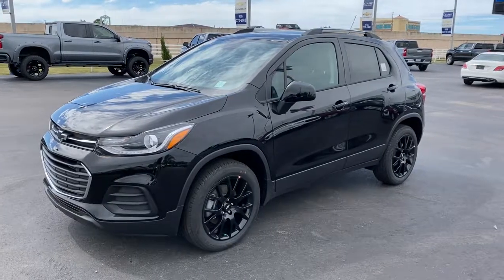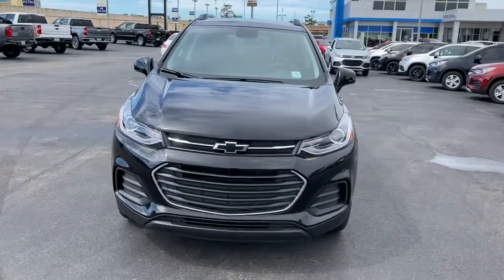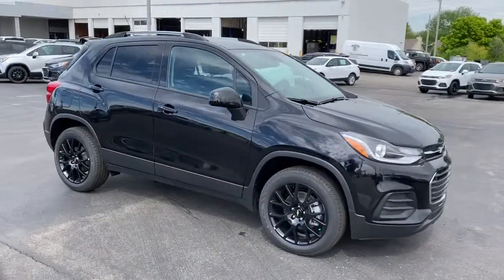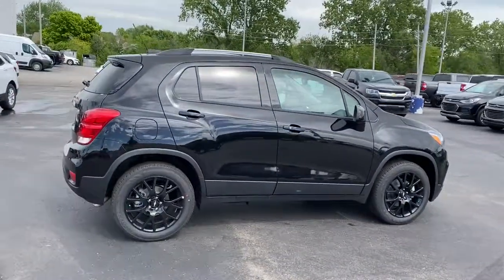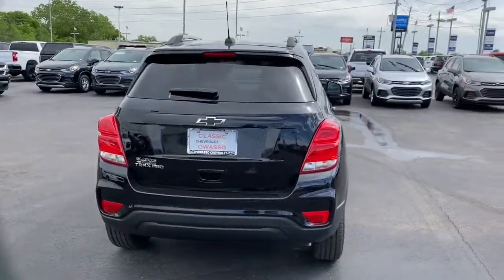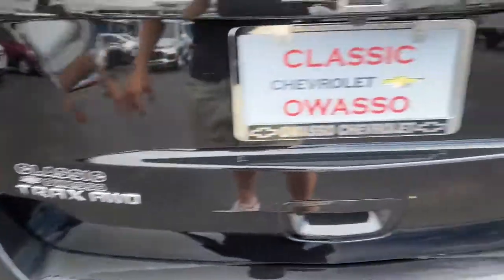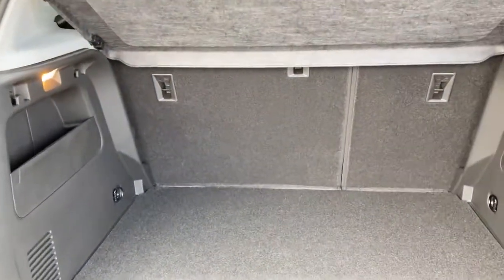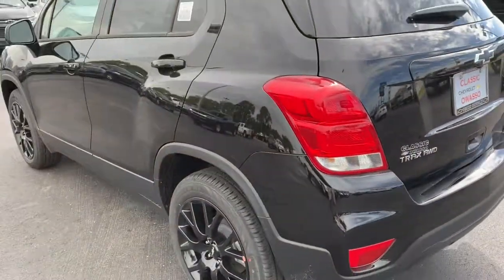2021 Chevrolet Trax Tulsa, Broken Arrow, Bixby, Sand Springs, Owasso, OK C360500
2021 Chevrolet Trax LT - Stock#: C360500 - VIN#: KL7CJPSM5MB361296

Classic Chevrolet
8501 Owasso Expwy

$4,927 off MSRP!To Protect Your Safety, we are currently offering Home Services:Virtual Tour of Vehicle: We will use live interactive video chat to give you a virtual walk around of any vehicle we have in stock.Test Drive at Home: We will bring the vehicle to your home for a no-obligation test drive.Local Home Delivery: If you buy a vehicle, over the phone, email, text. (E-Contract?) We will deliver the vehicle to your home or a place of your choosing.LT Convenience Package (2 Spare Keys Key System, 3-Spoke Leather-Wrapped Steering Wheel, 6-Way Power Driver Seat Adjuster, Keyless Open, and Keyless Start), Midnight Edition (Wheels: 18 Gloss Black Aluminum), Preferred Equipment Group 1LT (All-Wheel Drive Chassis), 16 Aluminum Wheels, 2 USB Ports w/Auxiliary Input Jack, 2-Way Manual Front Passenger Seat Adjuster, 3.53 Final Drive Axle Ratio, 4-Way Manual Driver Seat Adjuster, 4-Wheel Disc Brakes, 6 Speakers, 6-Speaker Audio System Feature, ABS brakes, Air Conditioning, Alloy wheels, AM/FM radio: SiriusXM, Apple CarPlay/Android Auto, Brake assist, Bumpers: body-color, Compass, Delay-off headlights, Deluxe Cloth/Leatherette Seat Trim, Driver door bin, Driver vanity mirror, Driver's Seat Mounted Armrest, Dual front impact airbags, Dual front side impact airbags, Electronic Stability Control, Emergency communication system: OnStar and Chevrolet connected services capable, Exterior Parking Camera Rear, Front anti-roll bar, Front Bucket Seats, Front Bucket Seats w/Driver Power Lumbar, Front reading lights, Front wheel independent suspension, Fully automatic headlights, Heated door mirrors, Illuminated entry, Knee airbag, Low tire pressure warning, Occupant sensing airbag, Outside temperature display, Overhead airbag, Panic alarm, Passenger door bin, Passenger vanity mirror, Power door mirrors, Power steering, Power windows, Premium audio system: Chevrolet MyLink, Radio data system, Radio: Chevrolet Infotainment 3 System, Rear seat center armrest, Rear side impact airbag, Rear window defroster, Rear window wiper, Remote keyless entry, Roof rack: rails only, Security system, SiriusXM Radio, Speed control, Split folding rear seat, Spoiler, Steering wheel mounted audio controls, Tachometer, Telescoping steering wheel, Tilt steering wheel, Traction control, Trip computer, and Variably intermittent wipers. LT Convenience Package (2 Spare Keys Key System, 3-Spoke Leather-Wrapped Steering Wheel, 6-Way Power Driver Seat Adjuster, Keyless Open, and Keyless Start), Midnight Edition (Wheels: 18 Gloss Black Aluminum), Preferred Equipment Group 1LT (All-Wheel Drive Chassis), 16 Aluminum Wheels, 2 USB Ports w/Auxiliary Input Jack, 2-Way Manual Front Passenger Seat Adjuster, 3.53 Final Drive Axle Ratio, 4-Way Manual Driver Seat Adjuster, 4-Wheel Disc Brakes, 6 Speakers, 6-Speaker Audio System Feature, ABS brakes, Air Conditioning, Alloy wheels, AM/FM radio: SiriusXM, Apple CarPlay/Android Auto, Brake assist, Bumpers: body-color, Compass, Delay-off headlights, Deluxe Cloth/Leatherette Seat Trim, Driver door bin, Driver vanity mirror, Driver's Seat Mounted Armrest, Dual front impact airbags, Dual front side impact airbags, Electronic Stability Control, Emergency communication system: OnStar and Chevrolet connected services capable, Exterior Parking Camera Rear, Front anti-roll bar, Front Bucket Seats, Front Bucket Seats w/Driver Power Lumbar, Front reading lights, Front wheel independent suspension, Fully automatic headlights, Heated door mirrors, Illuminated entry, Knee airbag, Low tire pressure warning, Occupant sensing airbag, Outside temperature display, Overhead airbag, Panic alarm, Passenger door bin, Passenger vanity mirror, Power door mirrors, Power steering, Power windows, Premium audio system: Chevrolet MyLink, Radio data system, Radio: Chevrolet Infotainment 3 System, Rear seat center armrest, Rear side impact airbag, Rear window defroster, Rear window wiper, Remote keyless Price includes: $440
STEERING WHEEL  LEATHER-WRAPPED 3-SPOKE,SEATS  FRONT BUCKET WITH DRIVER POWER LUMBAR  (STD),SEAT ADJUSTER  DRIVER 6-WAY POWER,WHEELS  18 (45.7 CM) GLOSS BLACK ALUMINUM,JET BLACK  DELUXE CLOTH/LEATHERETTE SEAT TRIM,TRANSMISSION  6-SPEED AUTOMATIC  (STD),LT CONVENIENCE PACKAGE  includes (AVJ) Keyless Open  (BTM) Keyless Start  (5H1) Key System  (AG9) driver 6-way power seat adjuster and